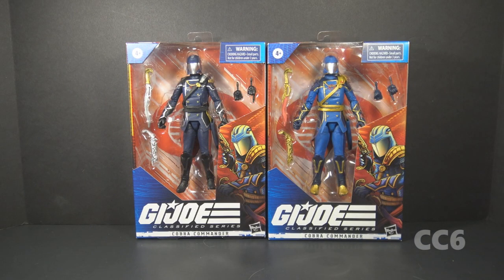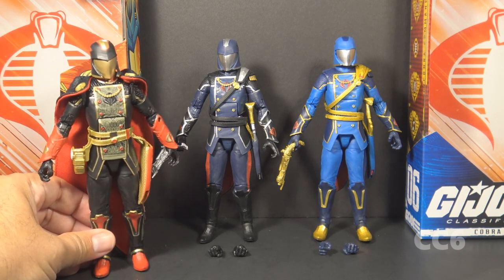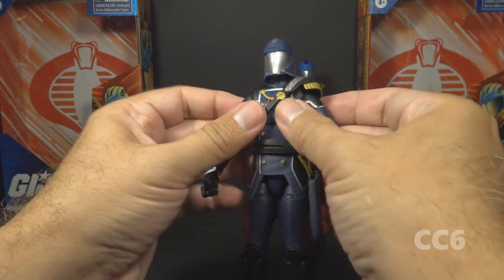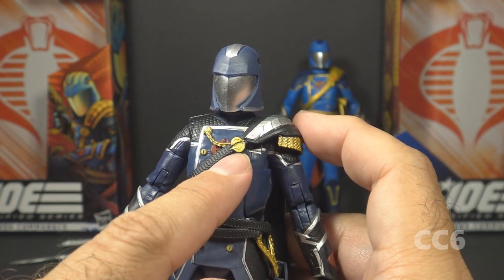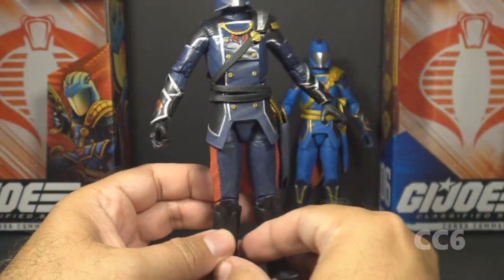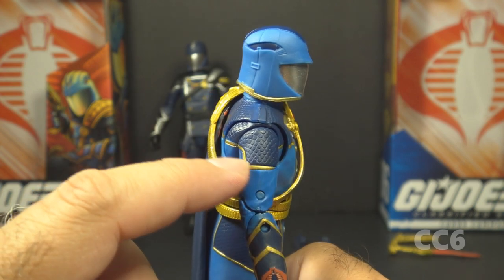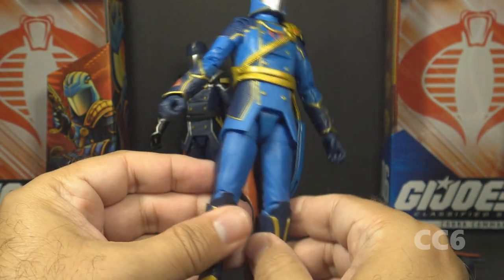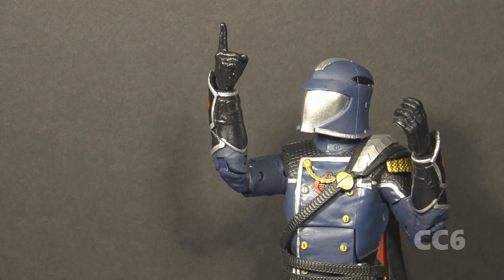HCC788 - Classified COBRA COMMANDER - G.I. Joe Classi-Friday COBRA CONVERGENCE 6 review!